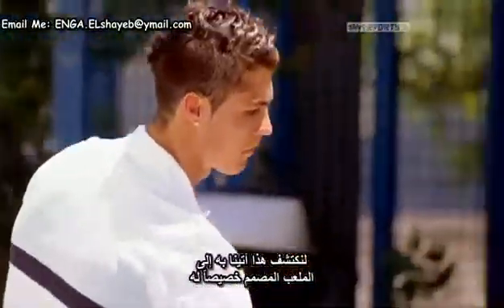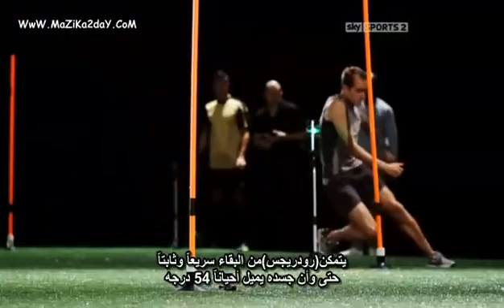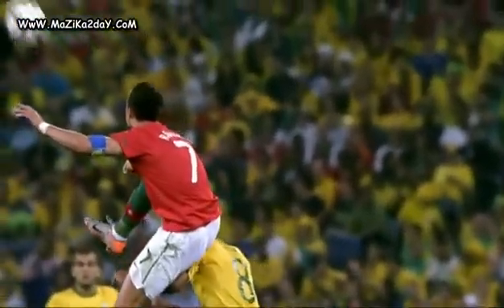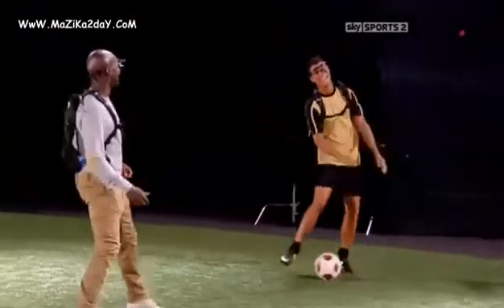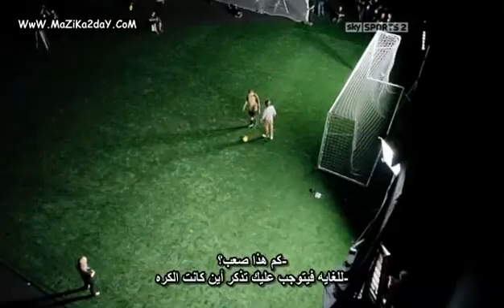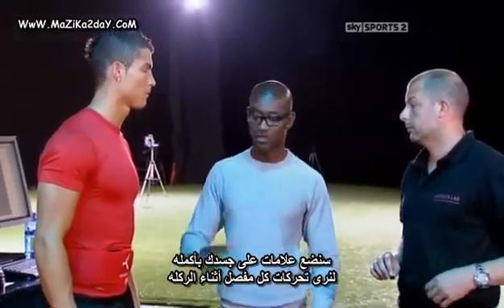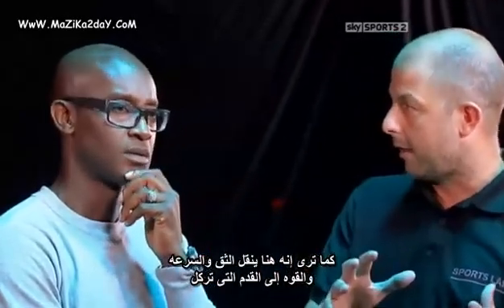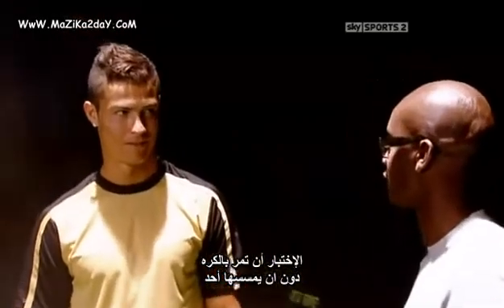الفيلم الوثائقي لامكانيات كريستيانو رونالدو